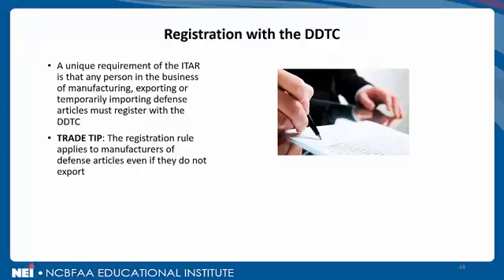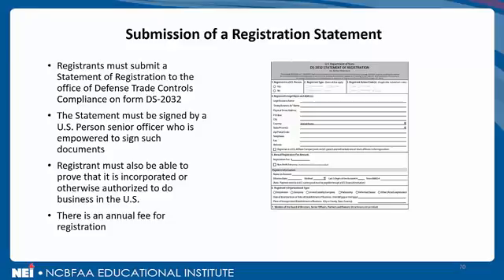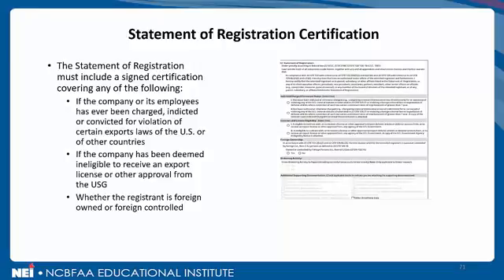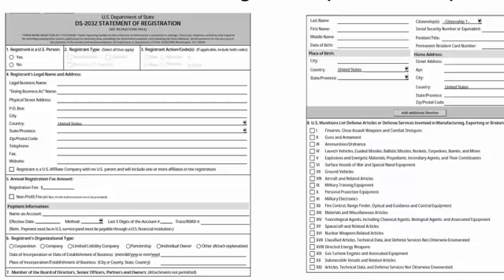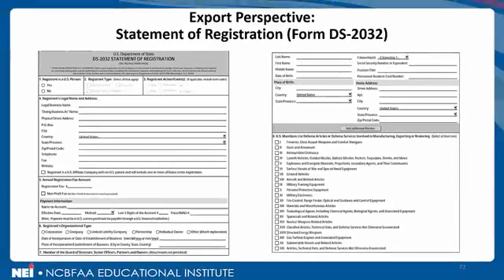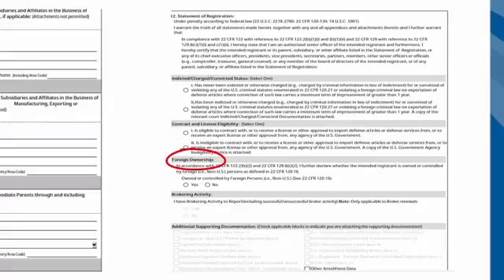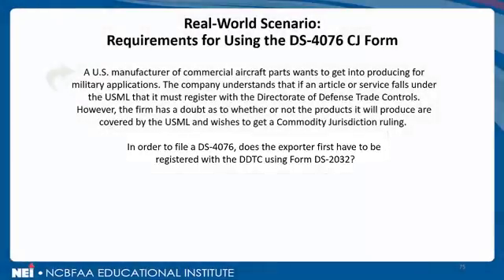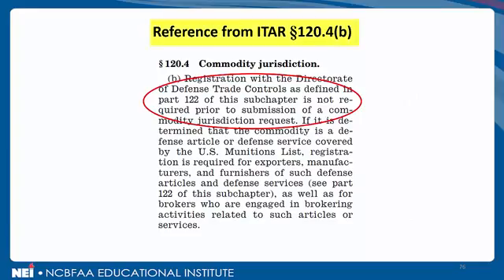Module 3, Section 9, Export Controls